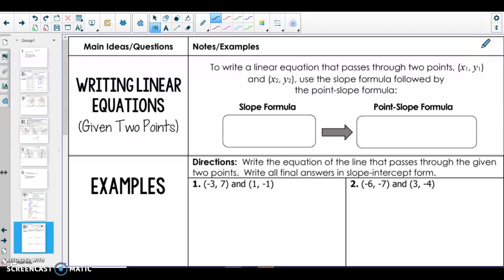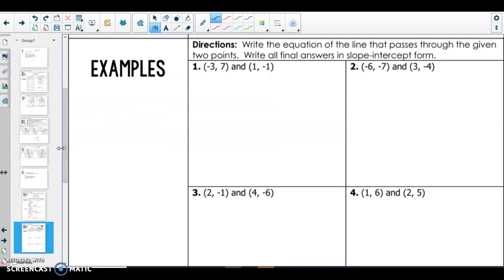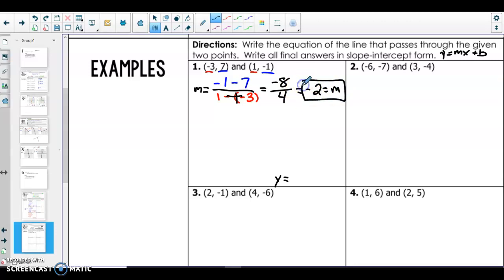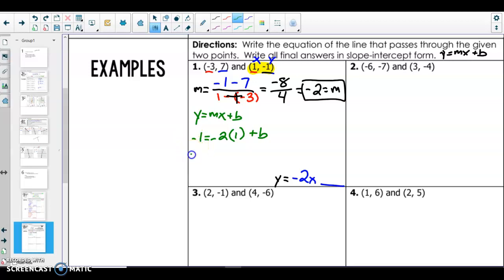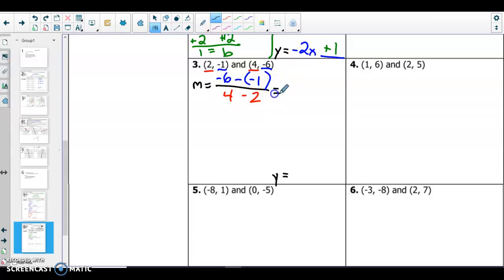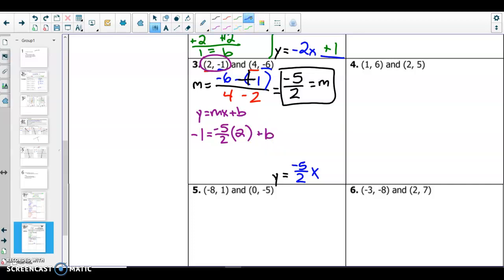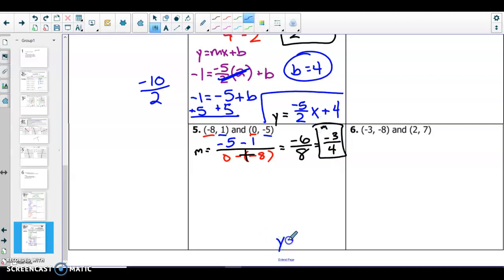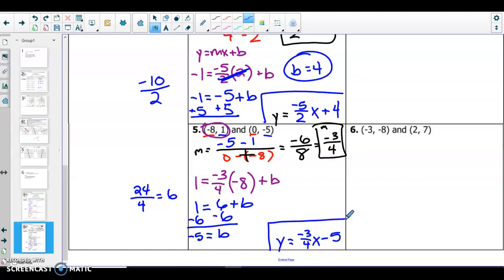5.4 Part 2 Writing Linear Equations from Two Points